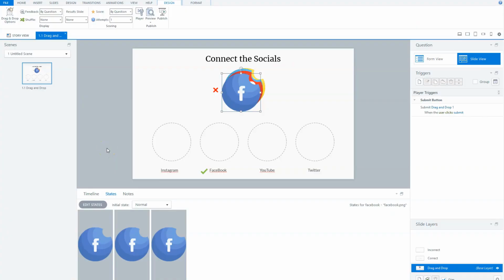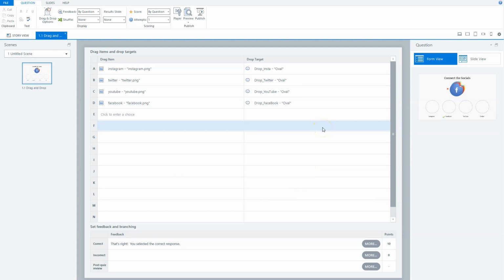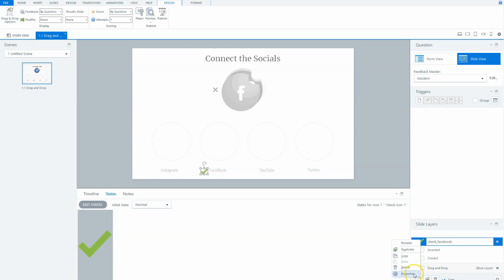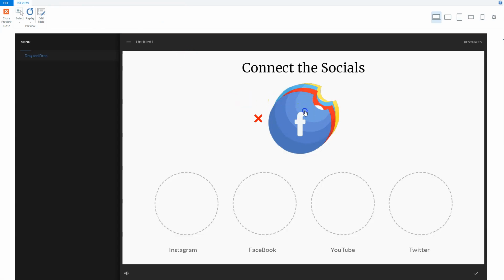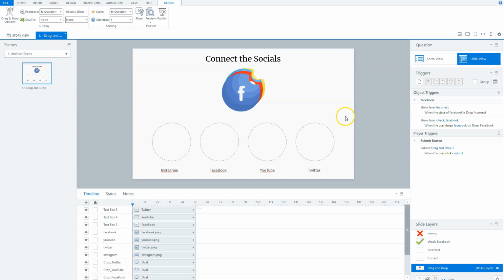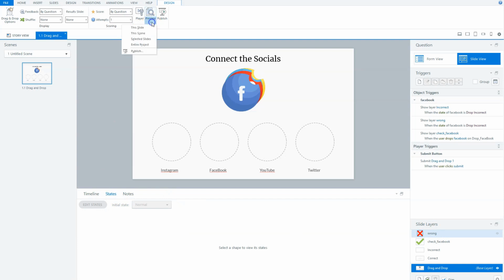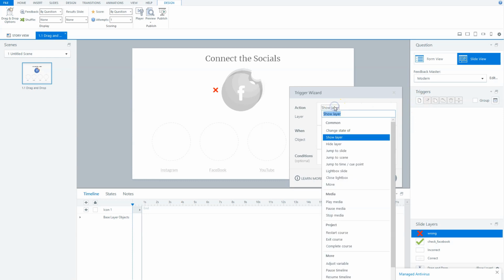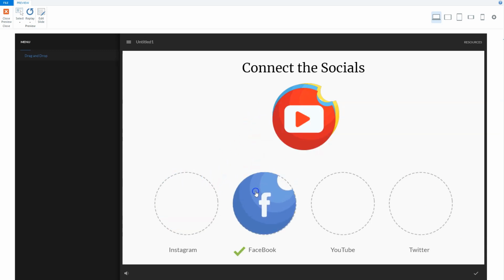How To Add Immediate Feedback To A drag And Drop Interaction In Storyline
In this video I’ll show you step by step how you can add immediate feedback to your (freeform) drag and drop interactions for each drop in Articulate Storyline